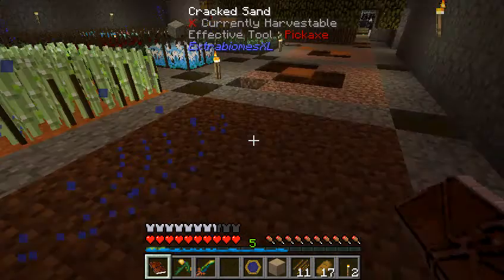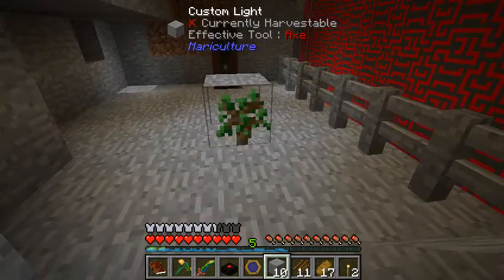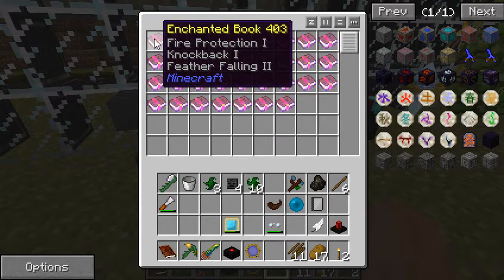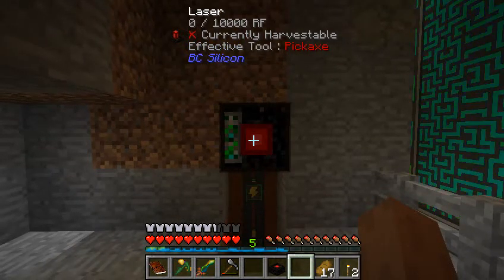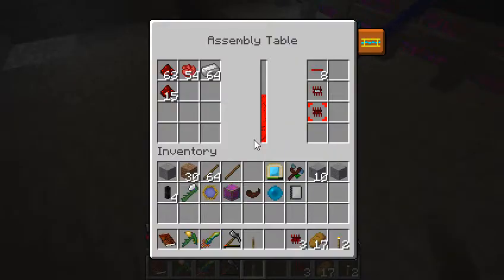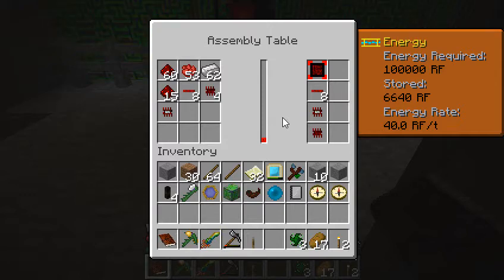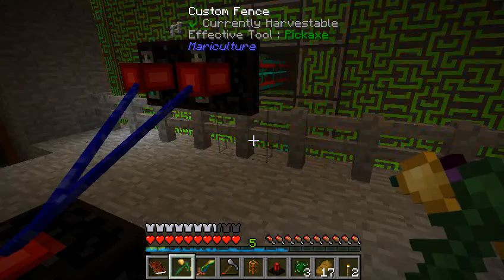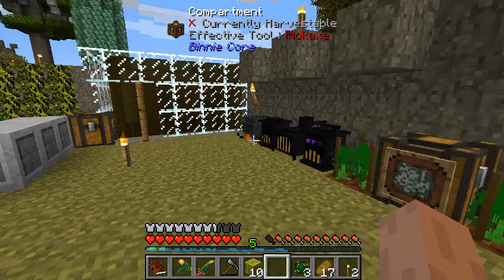Regrowth [0.7.4] Ep 20 - Laser Time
Progress is being made as we slowly convert this barren wasteland into something more liveable. We also build our assembly table and laser, Along with a Massive Power storage system, which keeps blowing Kinesis pipes due to the millions of RF stored. We also work on feeding a Node, and finally build part of the Runic Altar for Witchery.